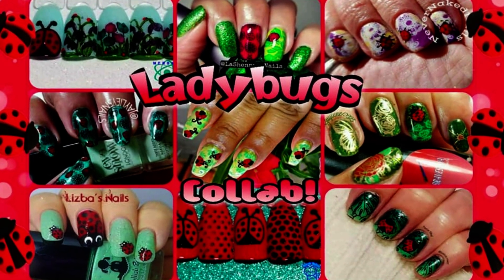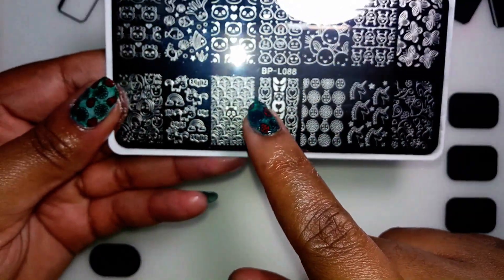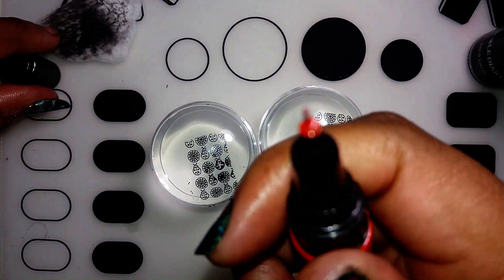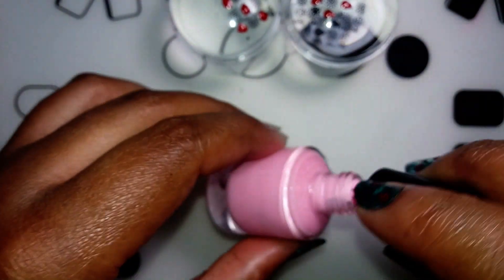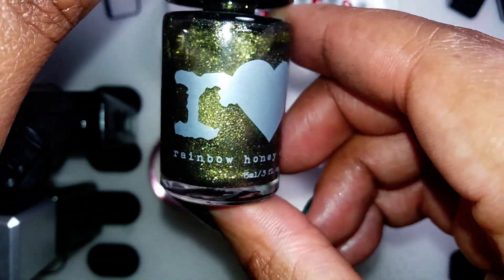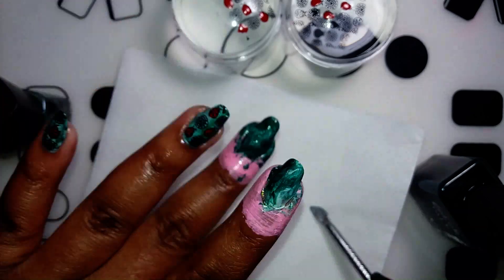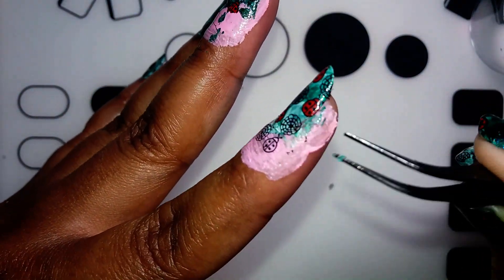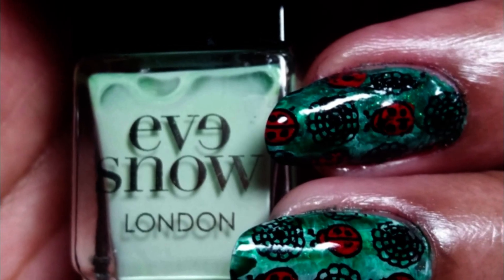Lady Bugs Weekly Collaboration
OPEN ME--

⏬Watch video in 720P Quality for best viewing

Nail art is an artform and it's fun! So let's make some art together.
I'm not a professional but I am a nail art aficionado!